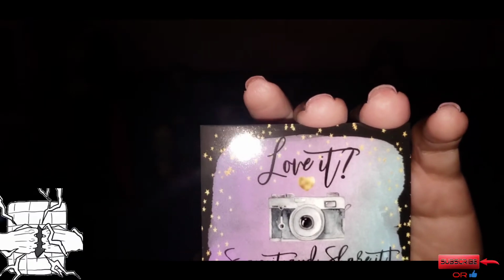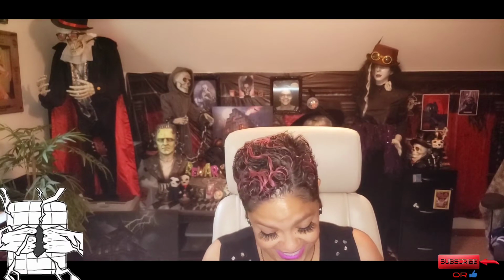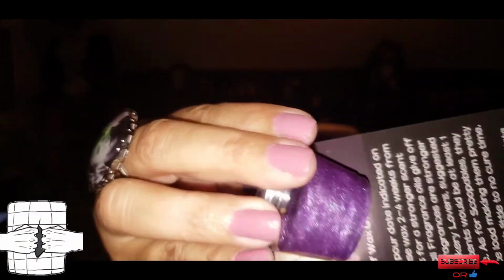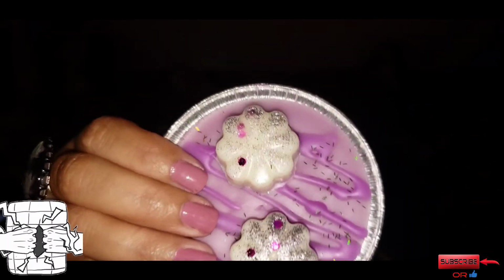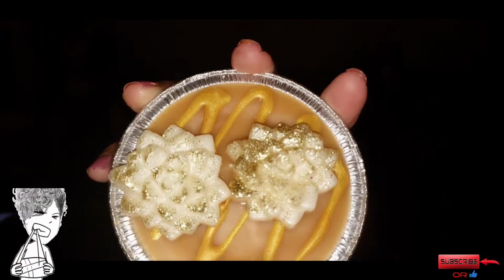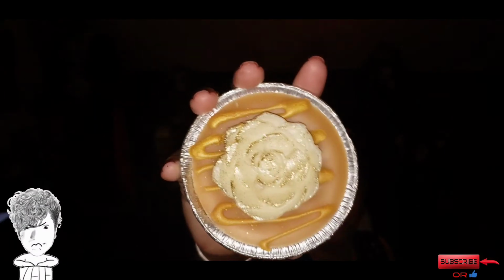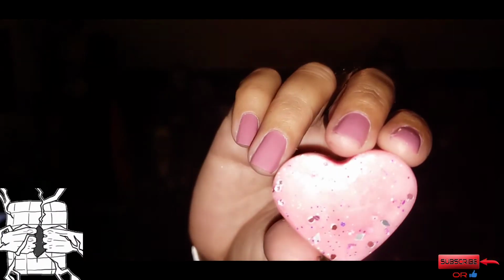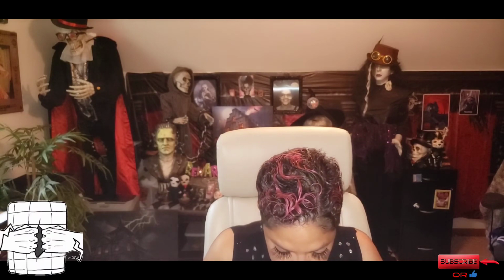Unboxing: Body's Harmony Wax Melts Aug 2020